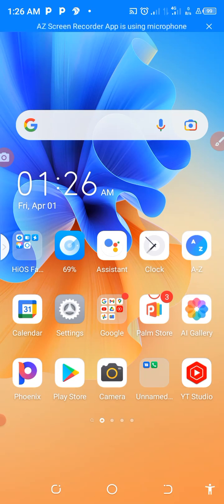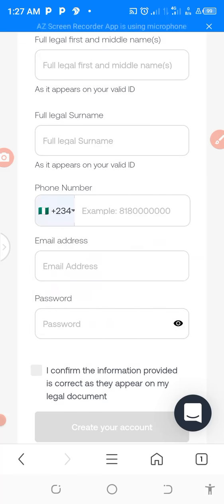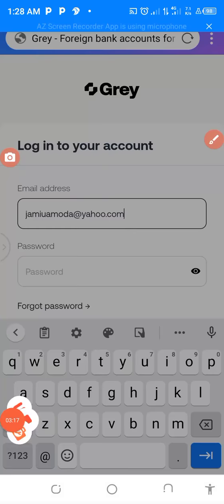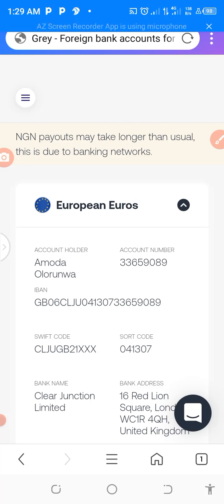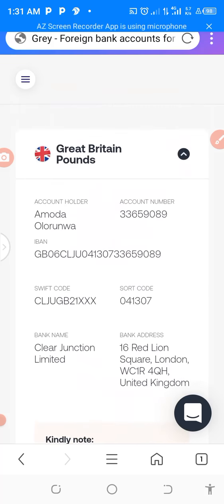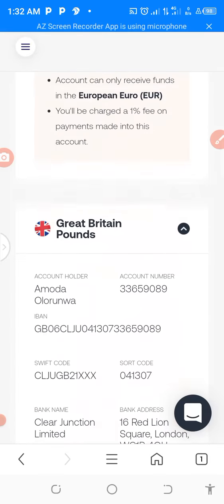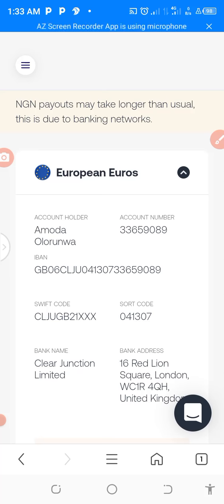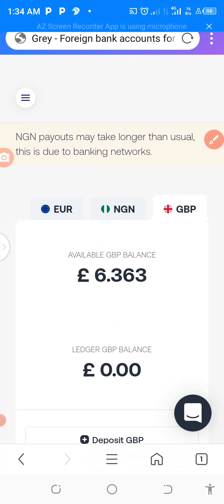how to create a foreign bank account in Nigeria [receive payment in us/uk from Nigeria]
Create a Grey Account:Many freelancers and affiliate marketers on Fiverr  Legiit  Upwork  Jvzoo  WarriorPlus  Clickbank  Amazon KDP  and other platforms that pay you via Payoneer or direct deposit  pay you money after doing a lot of work...
….but we get to withdraw at official rates…​
Even if you’re to withdraw in black market rates  you’d have to send money to an exchanger  thereby losing some funds in the process as a result of transfer charges.​
In most cases  you get scammed  complete money not sent or you get issues that could ​ make you change your mind about working on the internet anymore and that's why I created this video...
This video will show you how to:​
—Withdraw your funds straight into your bank account at black market rates.​
—Withdraw these funds without Payoneer ​
—Withdraw these funds without a domiciliary account​
—Withdraw these funds without an exchanger​
— How to make money online with dollar arbitrage in Nigeria

👍 Do you like this video & Share it with friends!

Cheers!!!Discover the best platforms you can use for dollar arbitrage in Nigeria and make cool instant profit. grey buy dollar at the Nigeria CBN rate and sell it with higher price to make an instant profit within a few minute.Learn how to make money online with dollar arbitrage in Nigeria. Best way to make money online 2022 in Nigeria. Buy dollar at the Nigeria bank rate and sell at a far higher price. Welcome to Make Naira dollar arbitrage in nigeria, arbitrage, nigeria, arbitragees.learn about crypto arbitrage in Nigeria  I am going to teach you how you can make millions of Naira from the comfort of your home through arbitrage trading